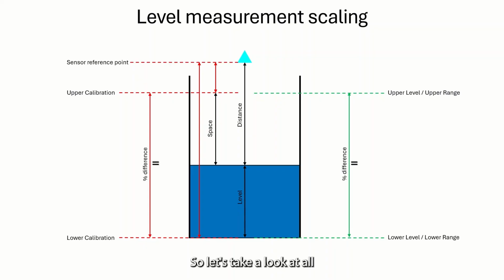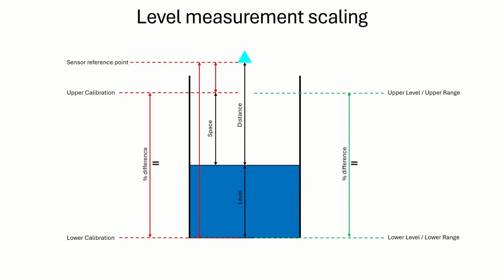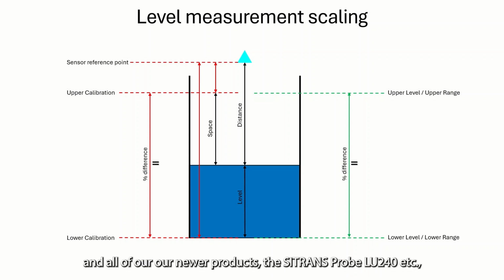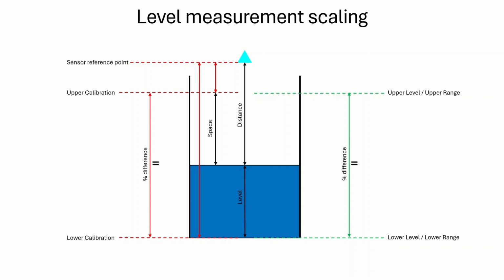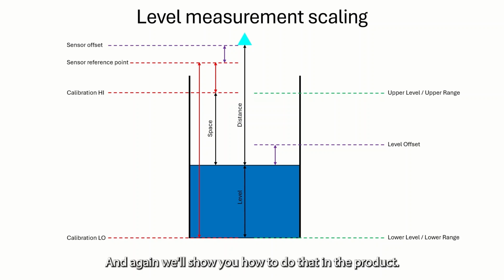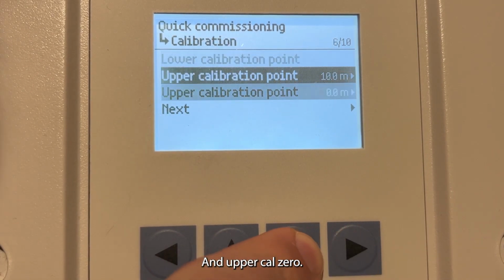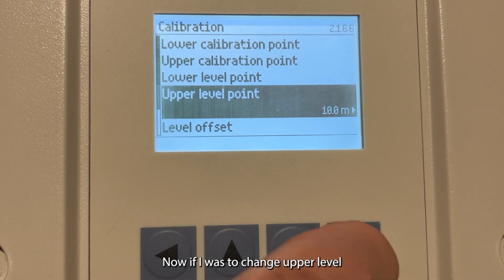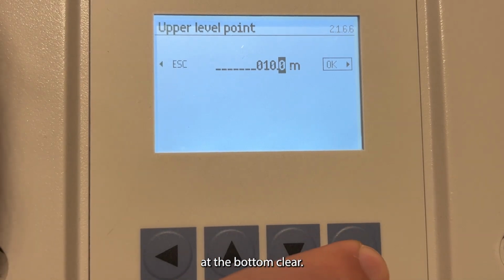Understanding SITRANS LT500 controller and level measurement scaling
Increase your understanding of the technical terms used when describing a level measurement application. Terms like: sensor reference point, upper calibration, lower calibration and % difference.